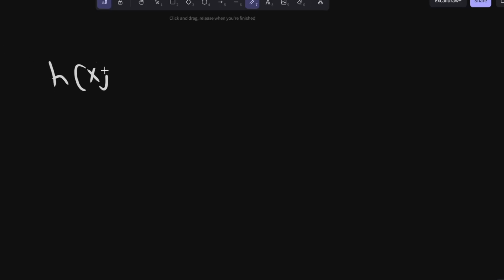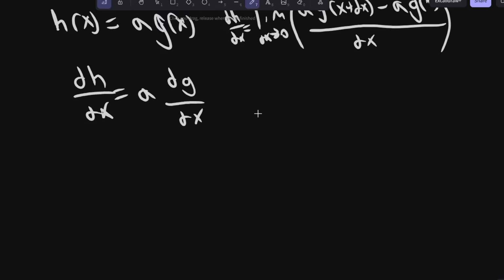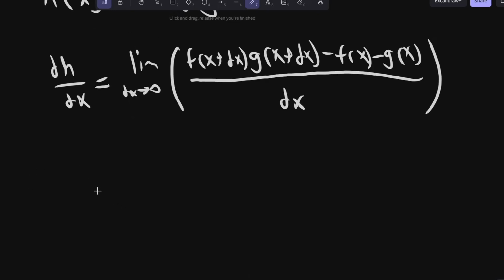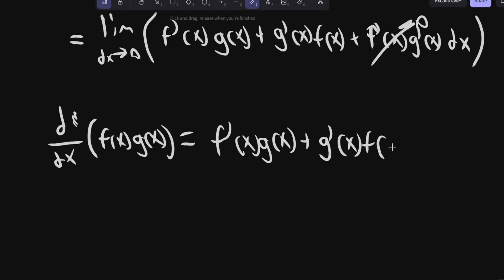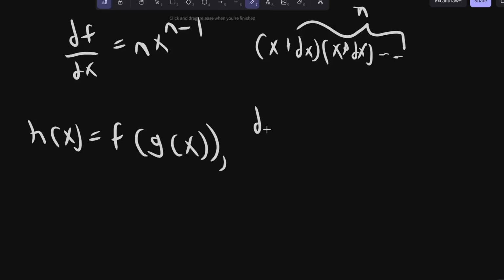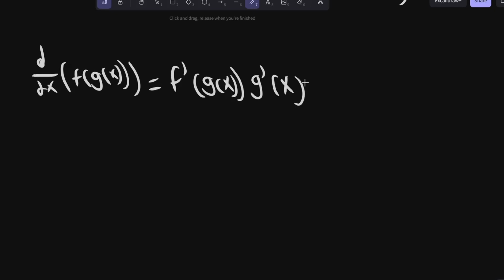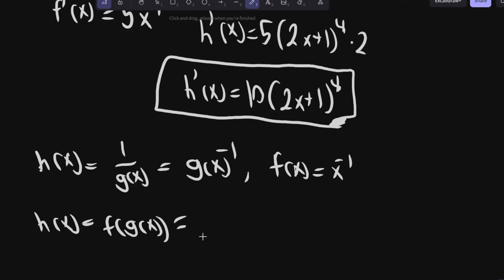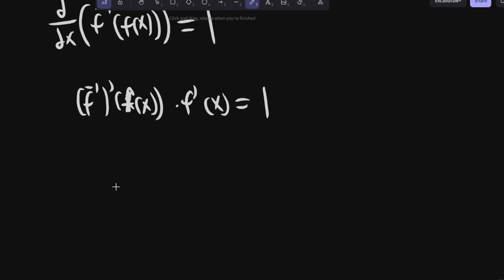Calculus for Physics 2 - Derivative Identities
More calculus... less physics, a sad occasion most definitely.